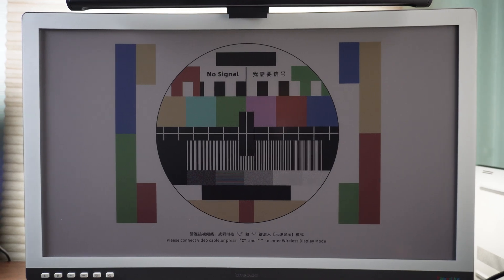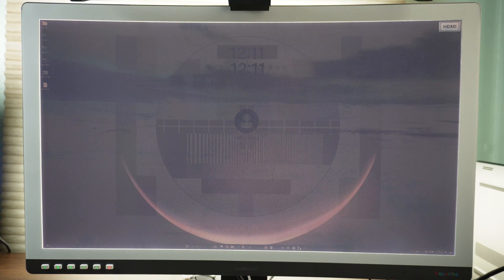Day one - DASUNG Paperlike Color e-ink curved with front light monitor.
DASUNG Paperlike Color e-ink curved with front light monitor.

Monitor Arm I am using